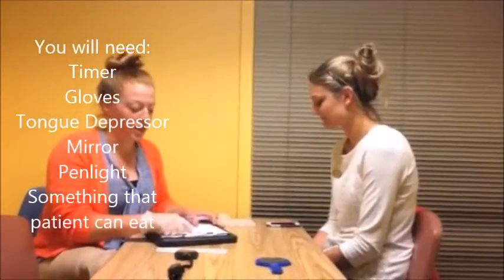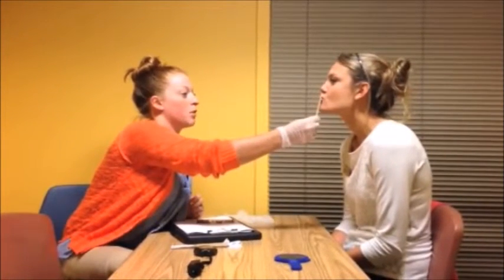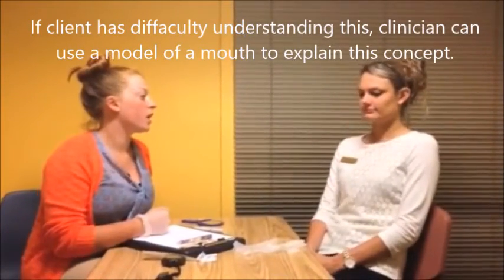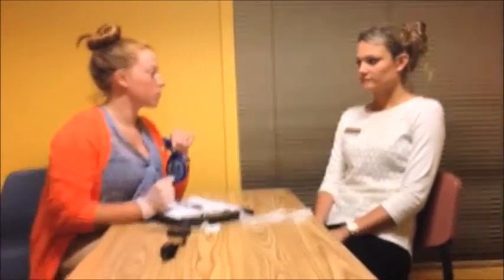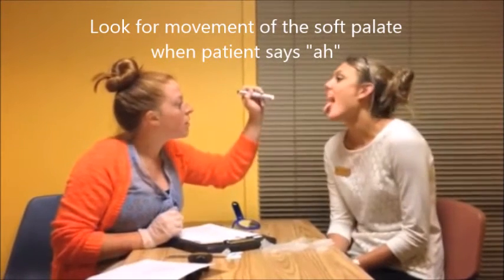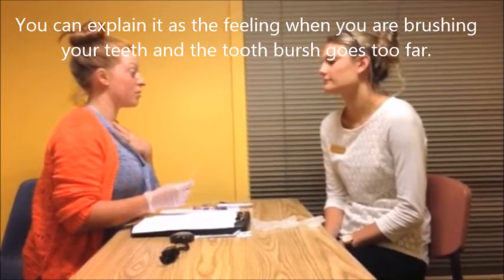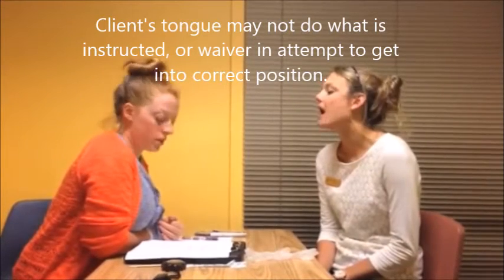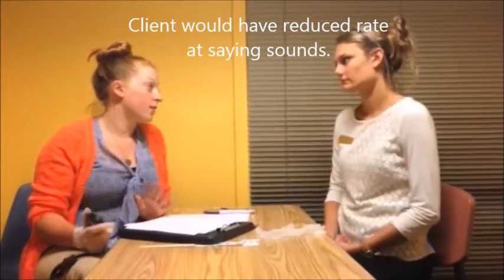Oral Mech Examination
Oral Mechanism Examination video with notes on what you would see for Adult Apraxia of Speech. Recorded for Case Study project for CDIS 5336 Motor Speech Disorders at Texas State University